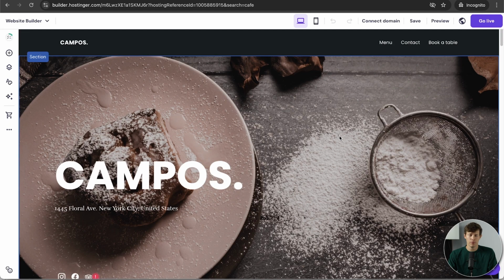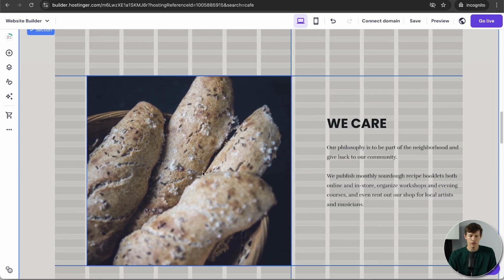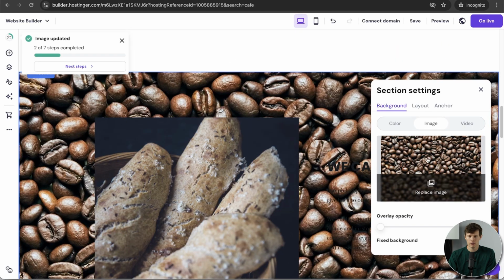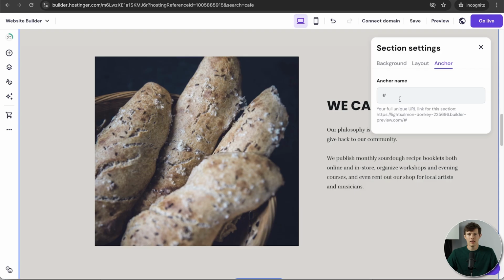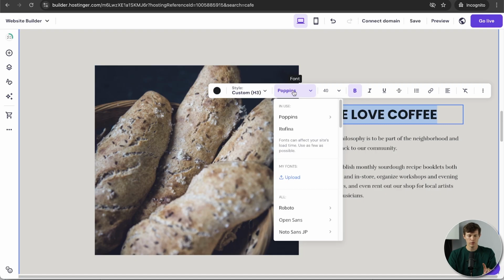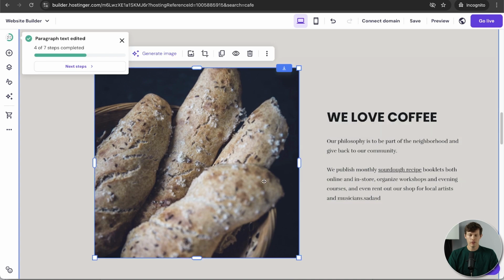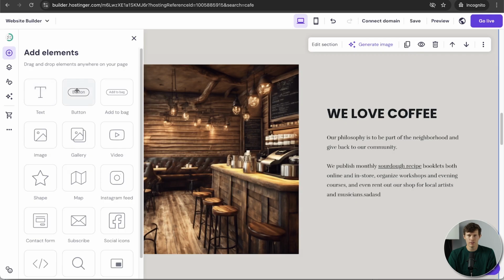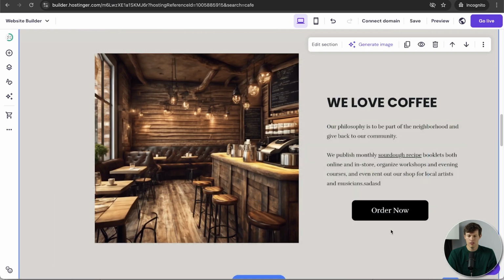EDIT Your Hostinger Website Like a PRO: Text, Images & Buttons Tutorial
Learn how to edit your Hostinger website like a professional designer with this step-by-step tutorial.